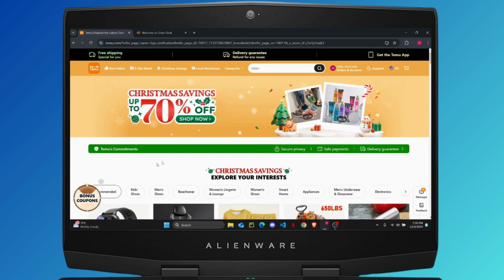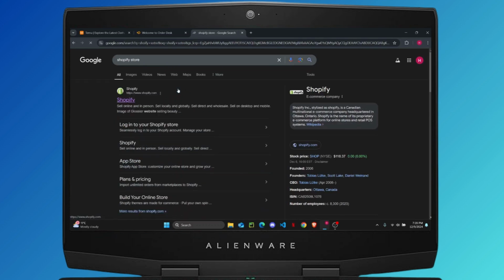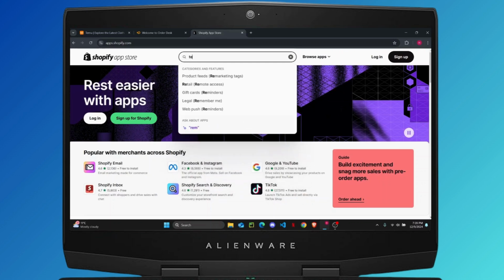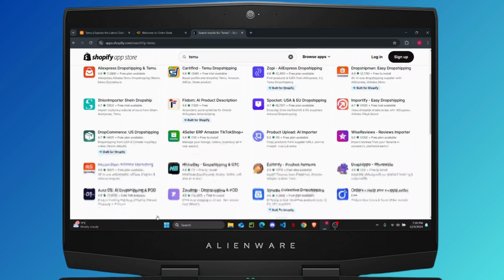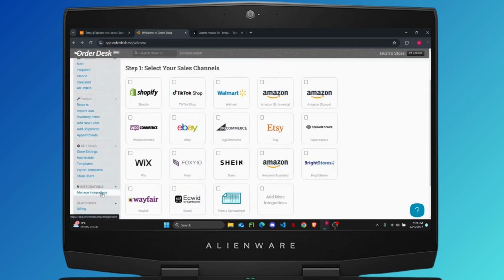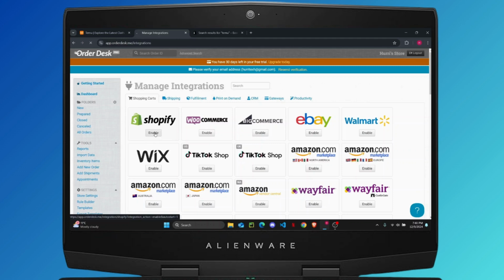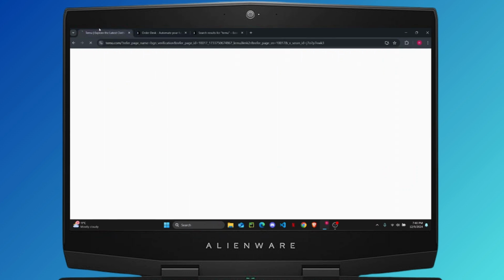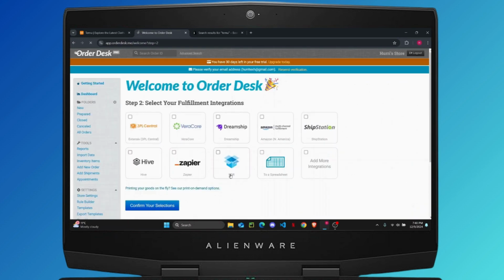How to Connect TEMU on Shopify Account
Learn how to easily connect your TEMU account to Shopify in this step-by-step tutorial. Whether you're setting up TEMU dropshipping or looking to streamline your product sourcing, this guide covers everything you need to know!

In this video, you'll discover how to connect TEMU to your Shopify account. We'll walk you through the entire process, including setting up TEMU dropshipping on Shopify and managing your store effectively.

0:20 Step 1: Accessing Your Shopify Account
0:45 Step 2: Connecting TEMU to Shopify
1:15 Step 3: Setting Up Dropshipping with TEMU